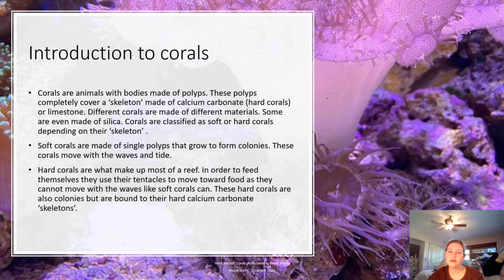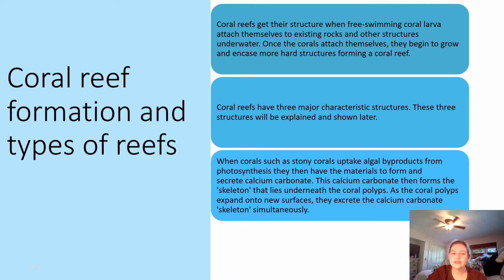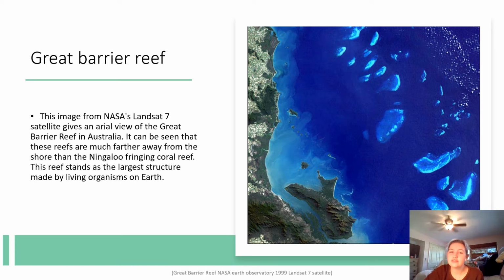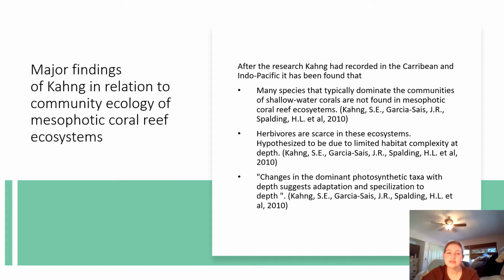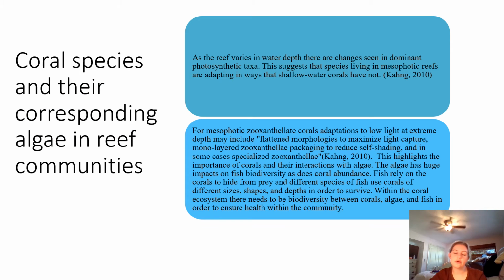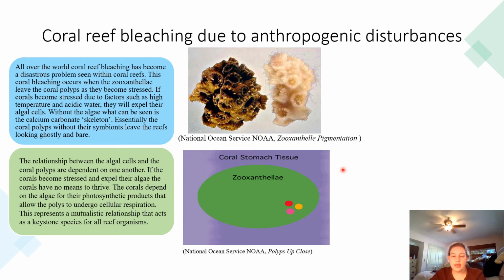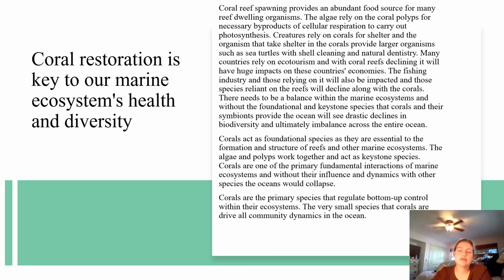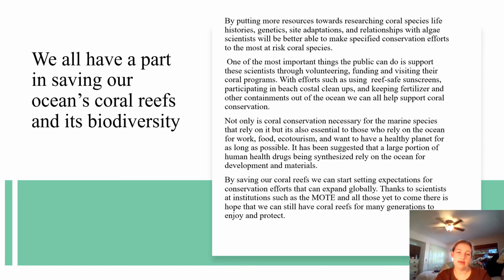Corals and their ecological impacts Ecology Presentation